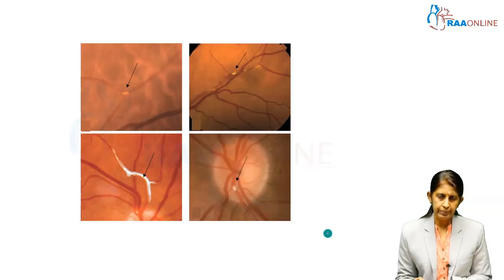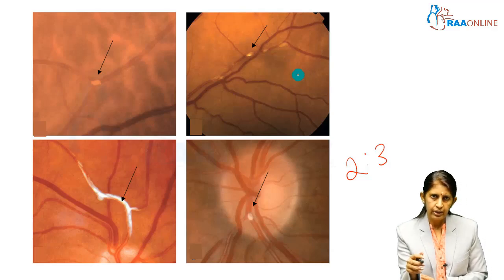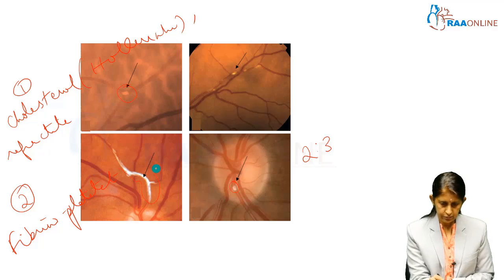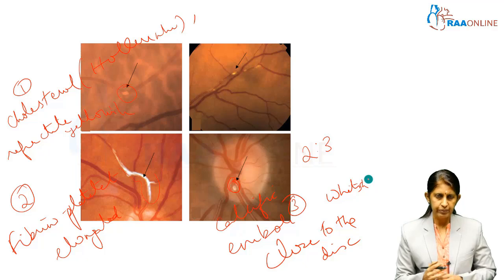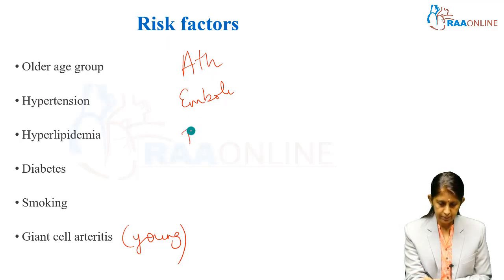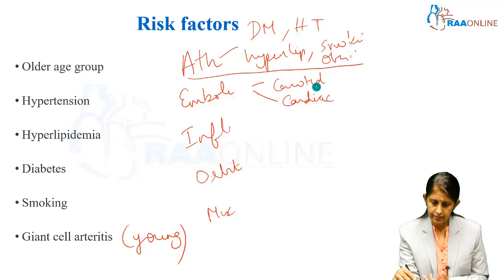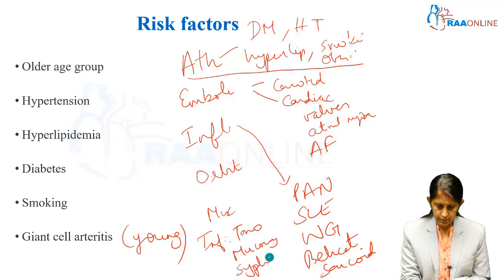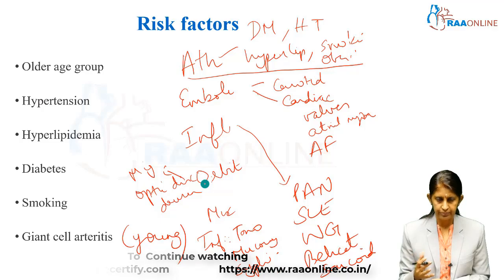Ophthalmology | Retinal artery occlusion | Raaonline